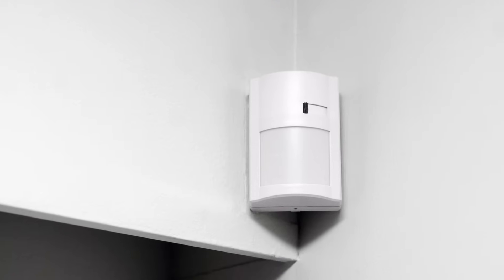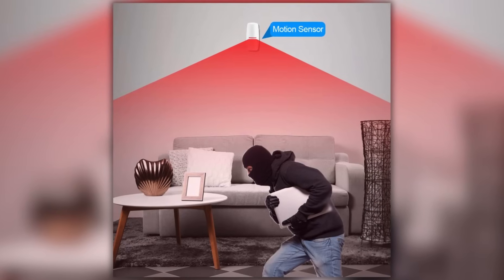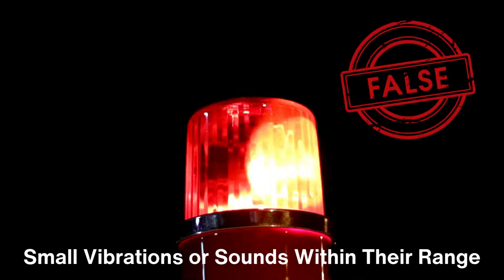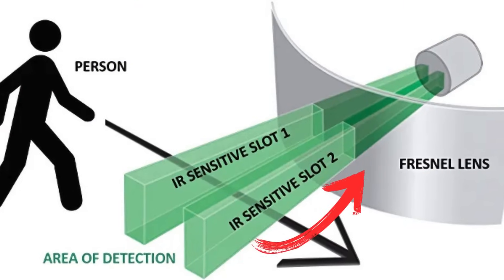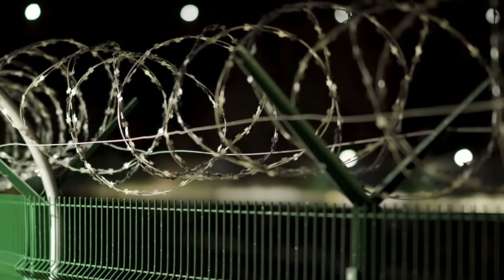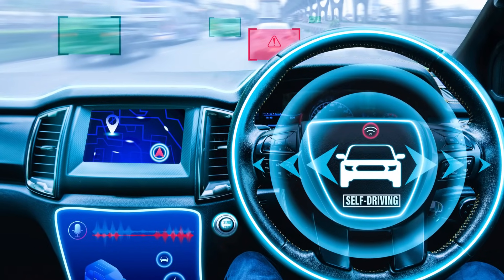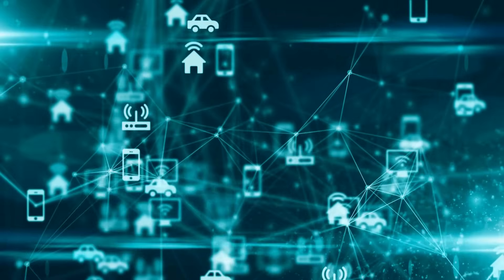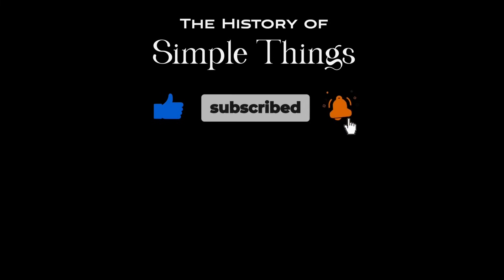How Do Motion Sensors Actually Work?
Motion sensors are everywhere, from automatic lights to high-tech security systems. But how do they detect movement so effortlessly? In this video, we break down the science behind motion sensors, explore different types like PIR, ultrasonic, and microwave sensors, and highlight their fascinating applications in everyday life.
Learn about their inner workings, challenges, and exciting future innovations in the world of motion detection. Whether you're curious about smart home tech or industrial applications, this video has you covered!
⏱ Timestamps:
0:00 – Introduction: What Are Motion Sensors?
0:51 - How Do Motion Sensors Detect Movement?
1:29 - Types of Motion Sensors (PIR, Ultrasonic, Microwave)
3:47 - How Passive Infrared (PIR) Sensors Work
4:23 - Active Motion Sensors: Ultrasonic & Microwave Explained
5:04 - Dual-Technology Motion Sensors
5:31 - Applications of Motion Sensors
7:01 - Challenges in Motion Sensor Technology
7:40 - Future Innovations in Motion Sensors
8:24 - Conclusion